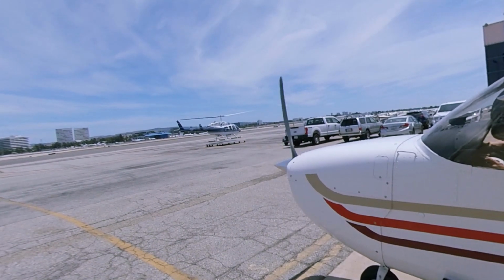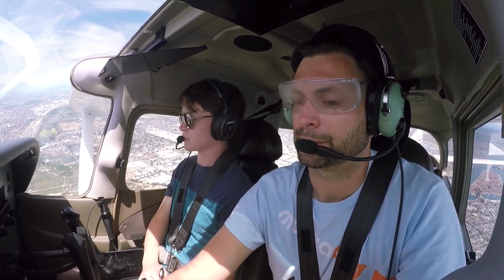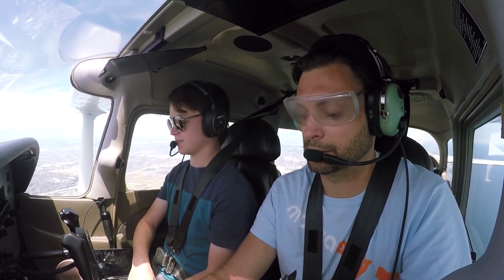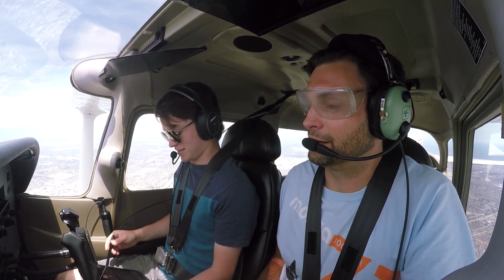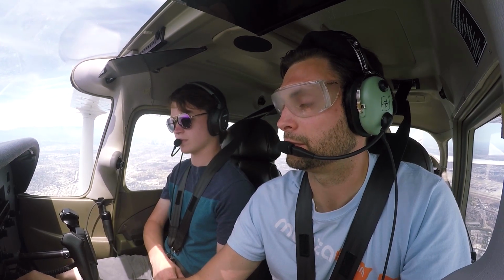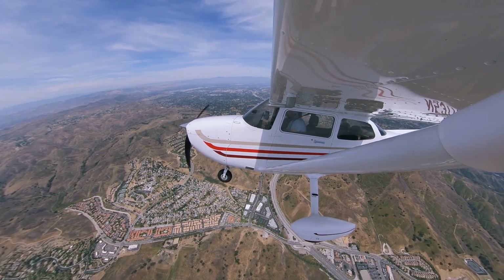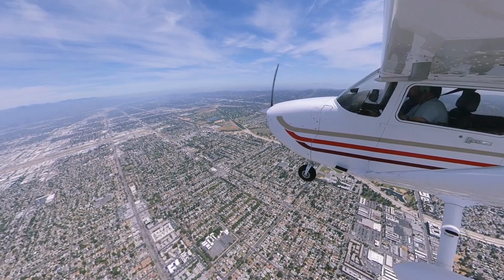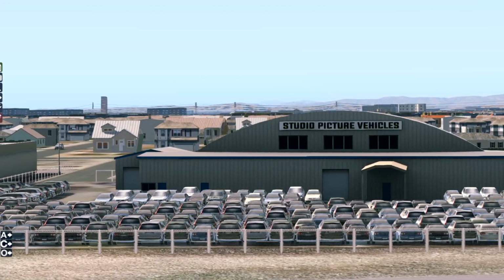Real-Life PilotEdge I-3 Test Flight - IFR TEC Route: John Wayne (SNA)-Burbank (BUR)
Connect More!